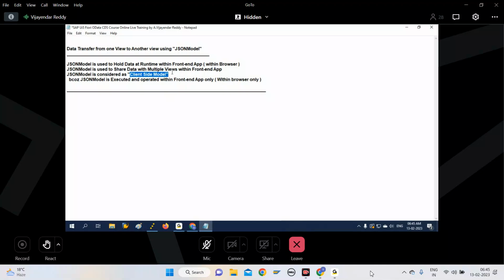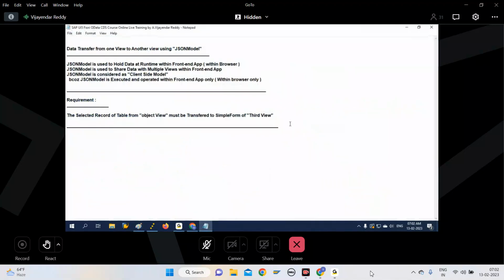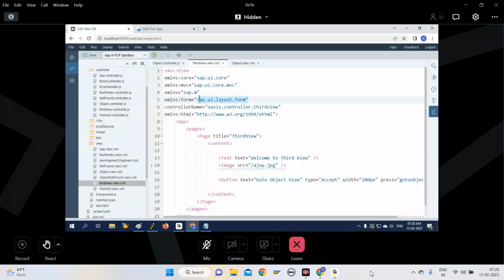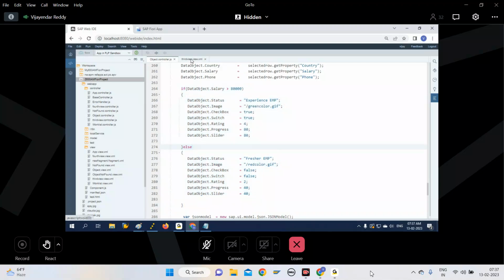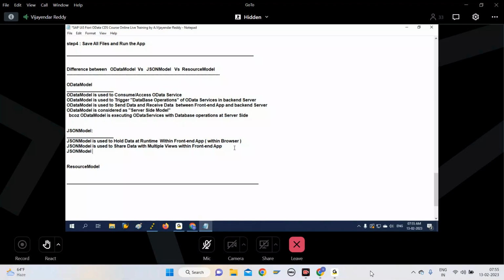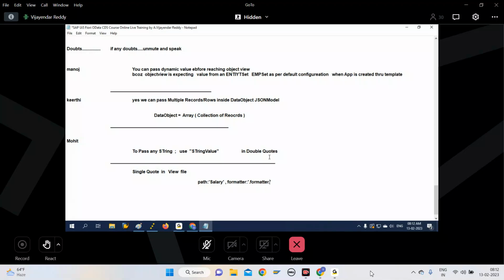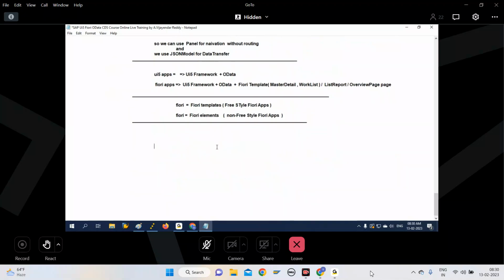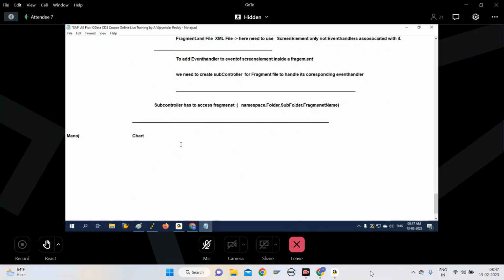17 JSON Model binding